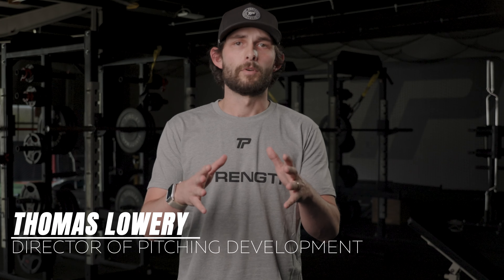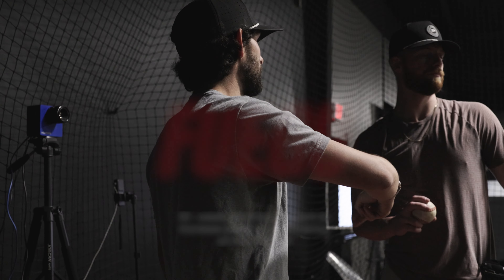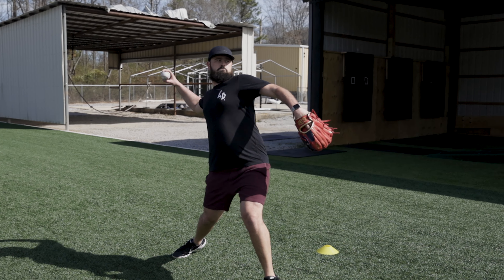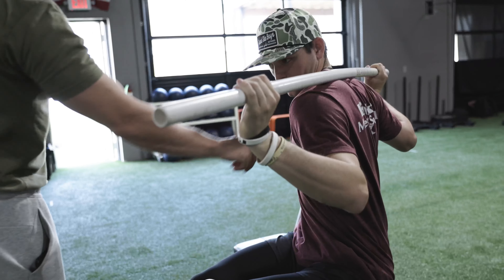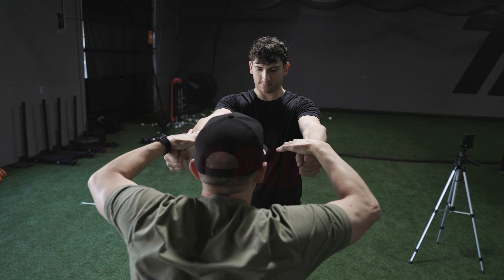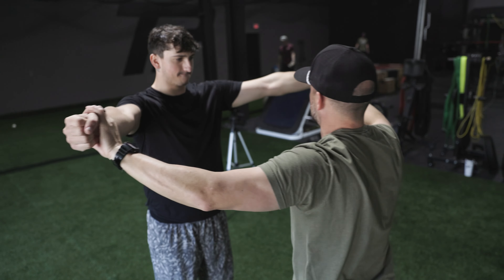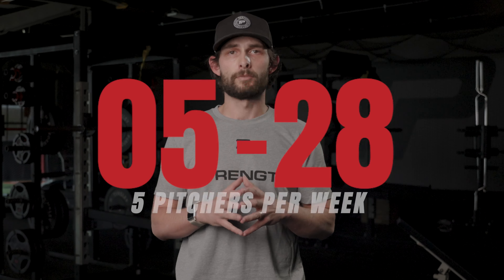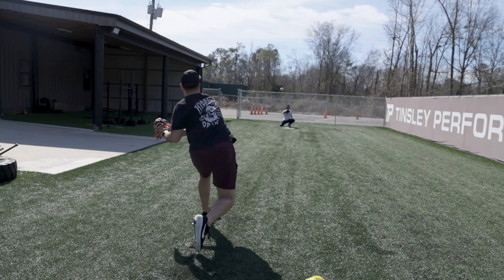Fuego Formula: 10-week Pitching Program